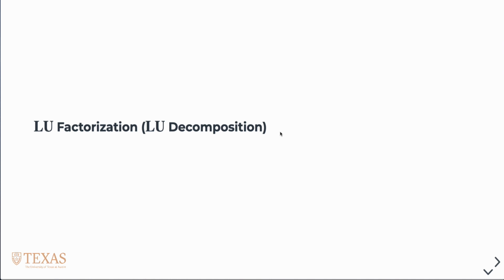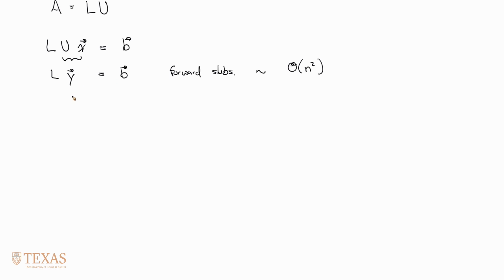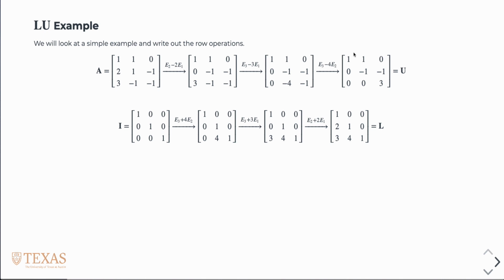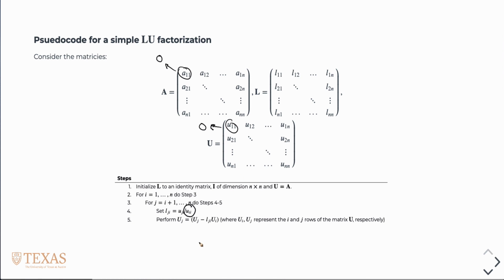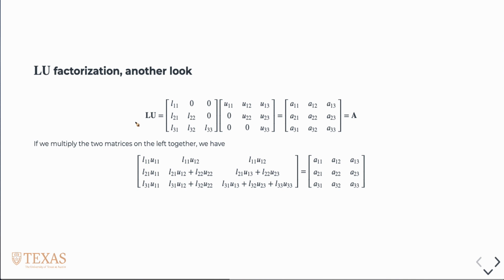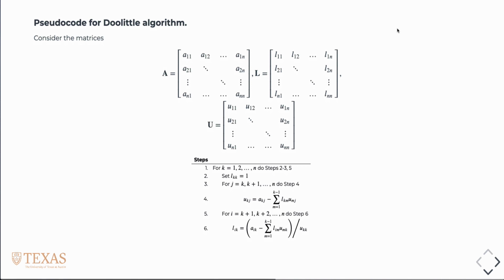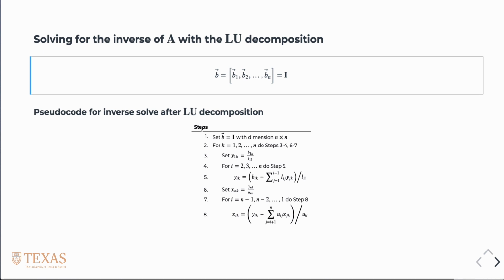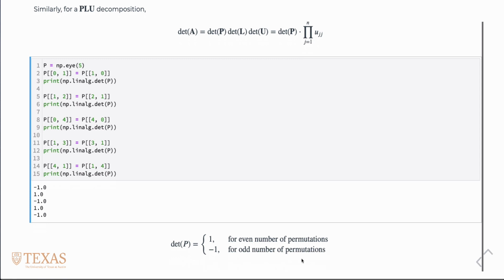LU Decomposition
Discusses the LU decomposition and how it can be used for solving systems of linear equations and well as the determinant of a matrix